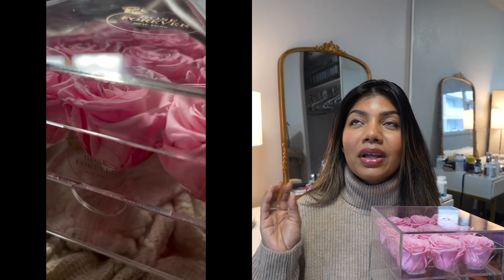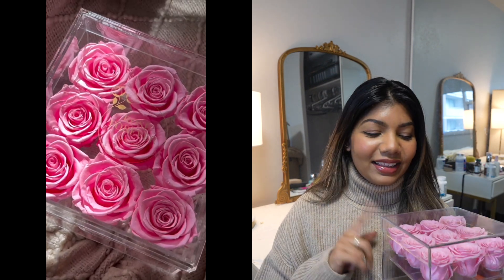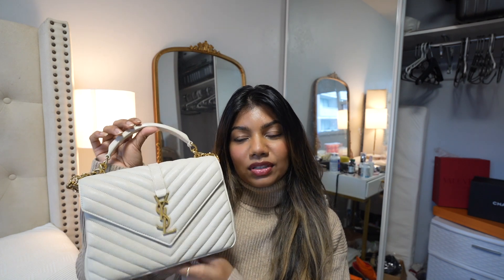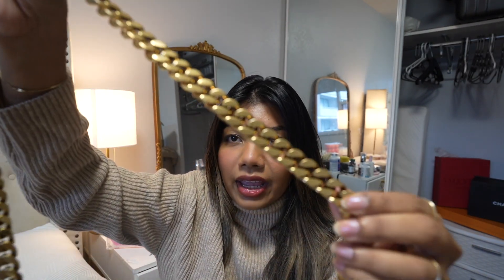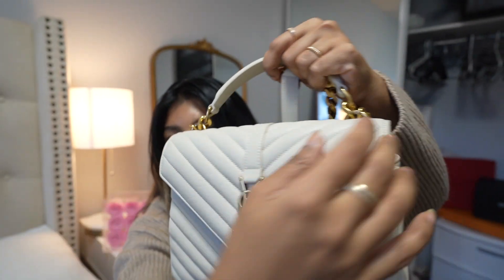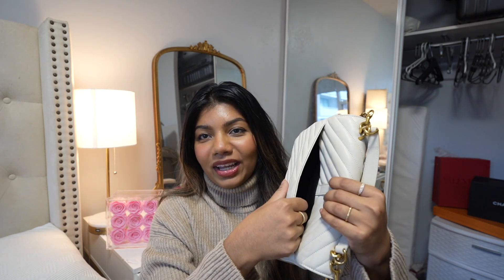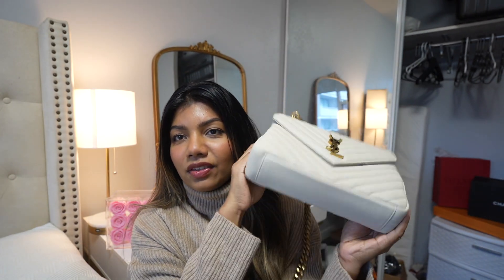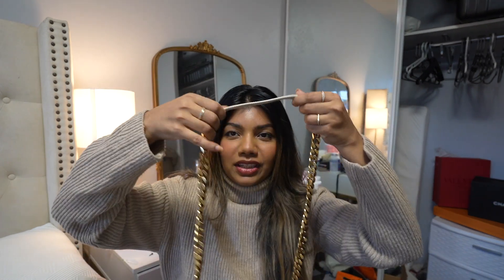My Most used luxury bag of 2023 | Roses Forever long lasting roses in holiday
Special comfort office chair